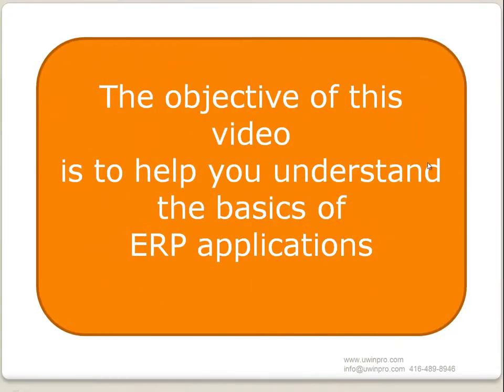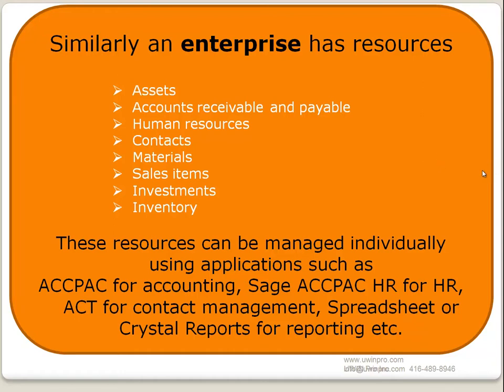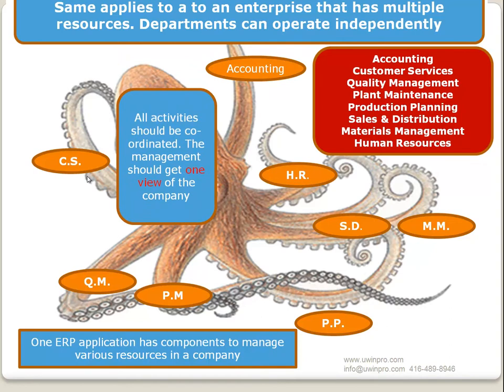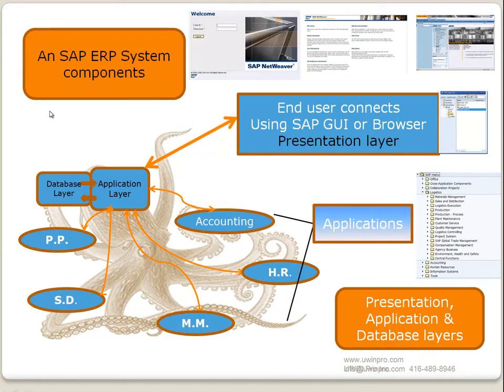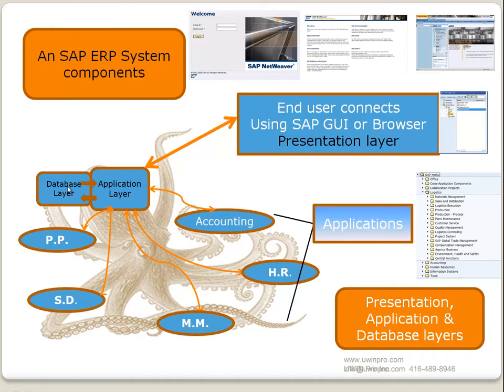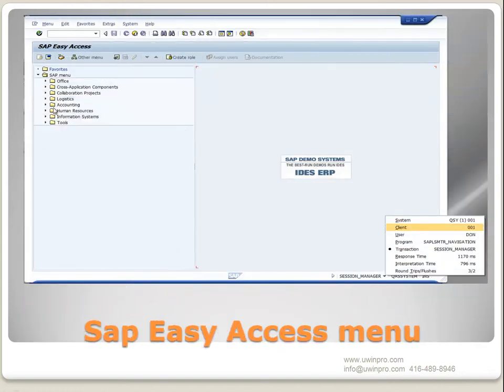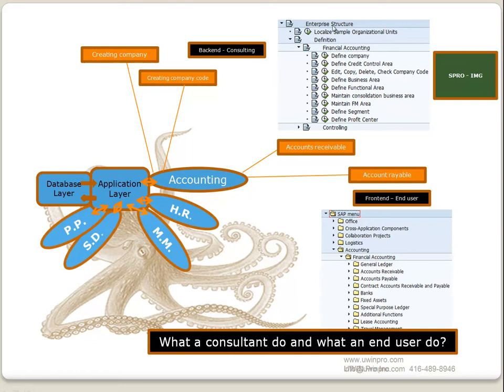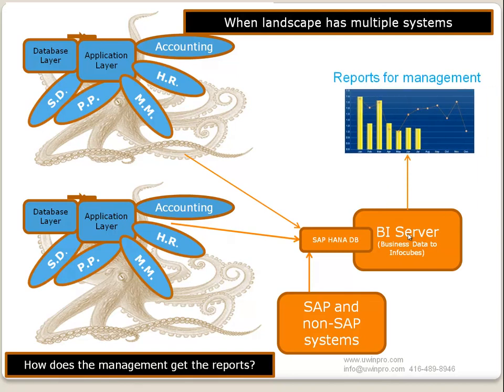SAP Octopus Analogy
This video helps to understand about SAP in a simple way. Comparing SAP with an Octopus, by which even a novice can learn easily the impor.